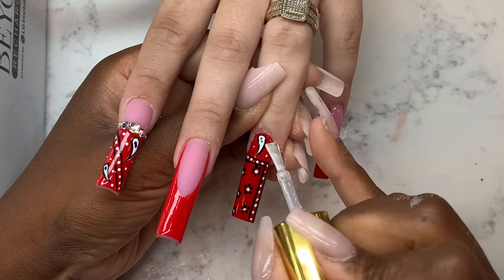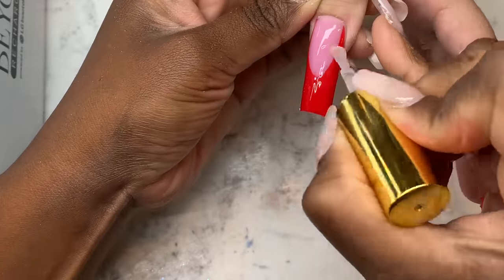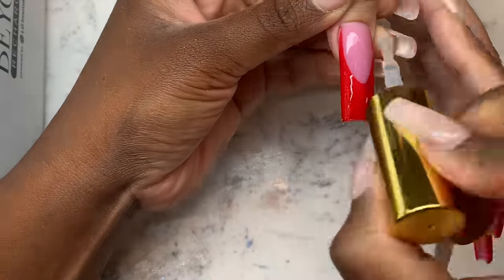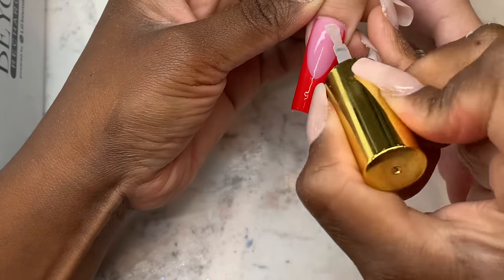Bandana French Acrylic Nail | Refill Color Change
Products Brand Used In Today’s Video⇣

Acrylic Used :
N/A

Madam Glam - Perfect White

Madam Glam - Perfect Black

100/100 grit hand file - Local Nail Supply

Gel Liner - Valentino beauty pure

FAQS ⇣
»Whats your Name ?  Dee
»What are you using to record ? iPhone X